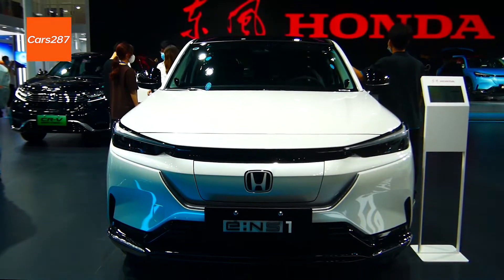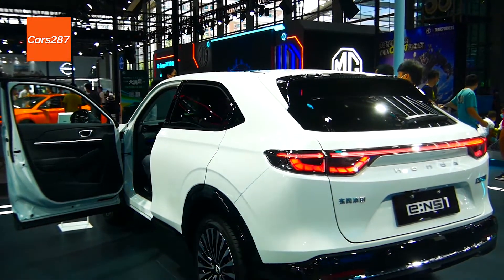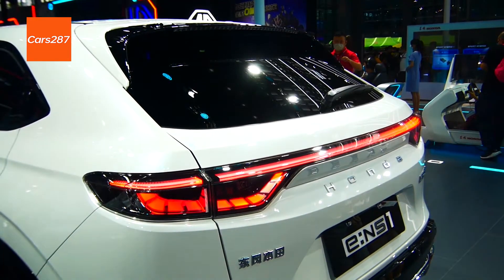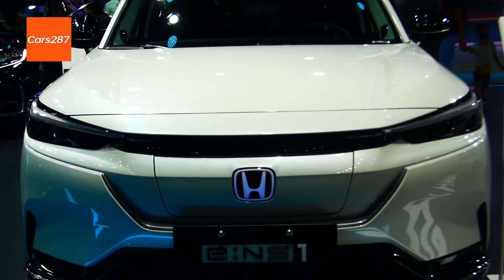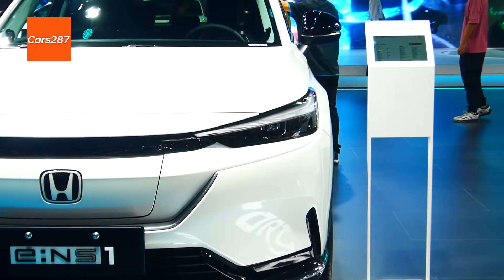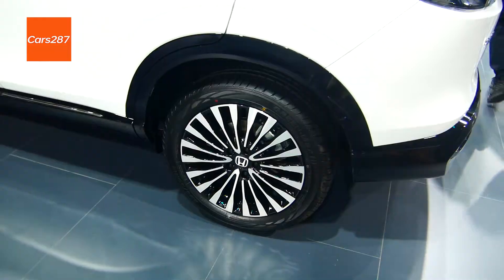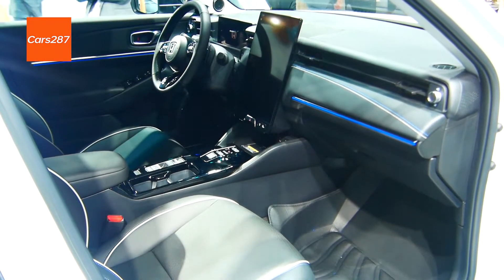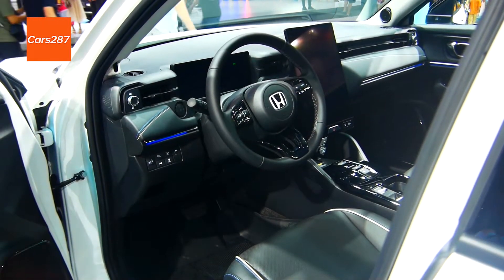2022 Honda E NS1，Pure battery life 420km and 510km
Dear friends, I took photos of Dongfeng Honda E :NS1 at the auto show. This car is built based on Honda's new E :N Architecture F Architecture.

In terms of power, the front motor layout is used to provide two kinds of motors, with a maximum power of 134kW, peak torque of 310 N · m, and a range of 420km under CLTC conditions. The maximum power is 150kW, the peak torque is 310 N · m, and the range is 510km under CLTC condition. The battery pack uses ternary lithium batteries provided by Ningde Times. Added Honda EV Sound acceleration in Sport mode. Length, width and height are 4390mm*1790mm*1560mm,

The Honda SENSING 360 is equipped with line-parallel assistance, lane keeping, adaptive cruise at full speed, and automatic parking.
Equipped with Honda CONNECT system, including intelligent, vehicle-home interconnection, AR real navigation, OTA upgrade, smart digital keys, facial recognition, etc.